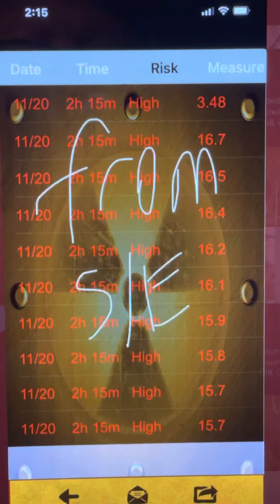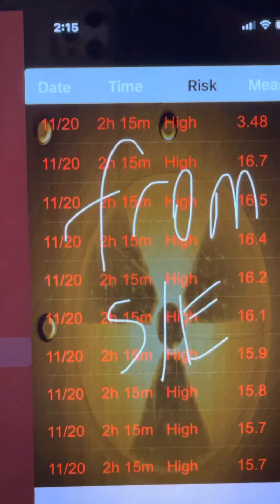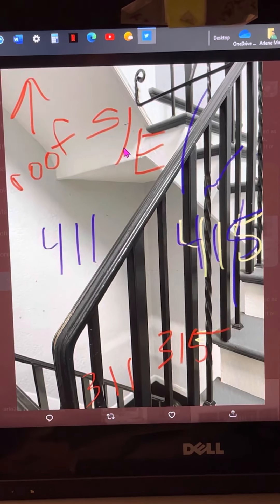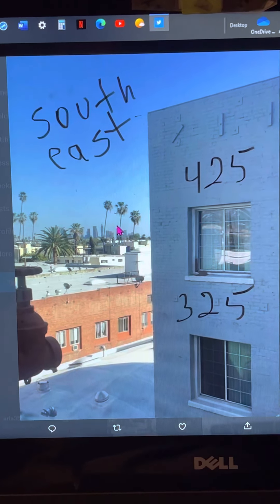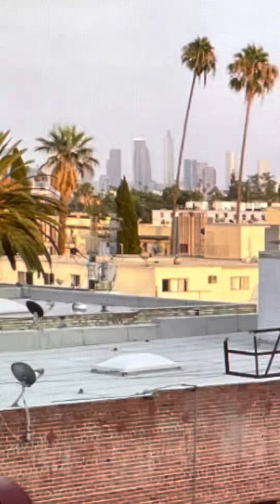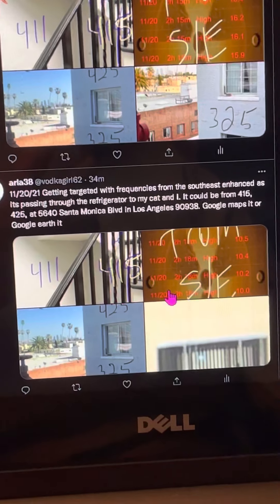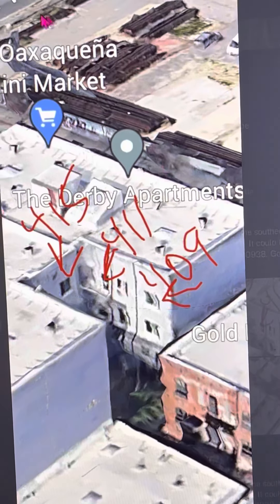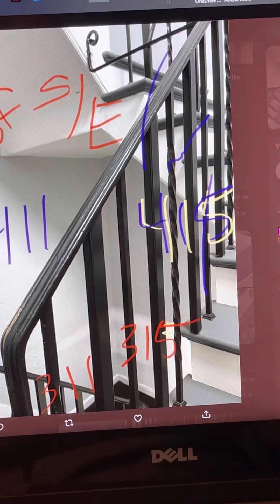11/20/21 Getting targeted with frequencies from the southeast entering my closest in my apartment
At 5640 Santa Monica Blvd in Los Angeles 90038, next door to Gold Diggers.  You can Google maps it, Google earth it, or Yelp it to see where we live.